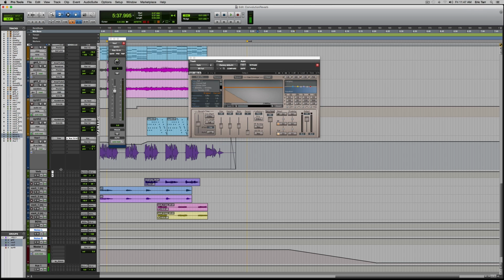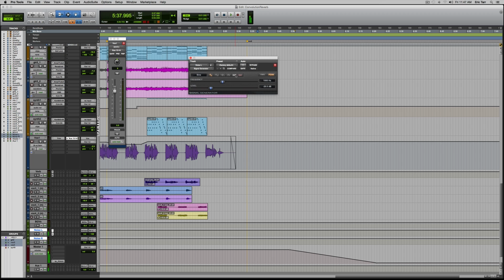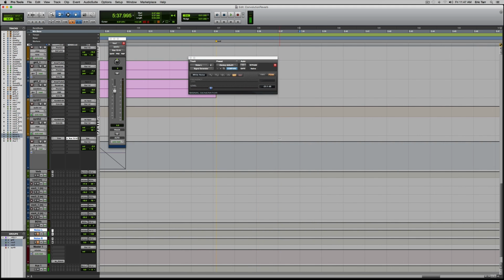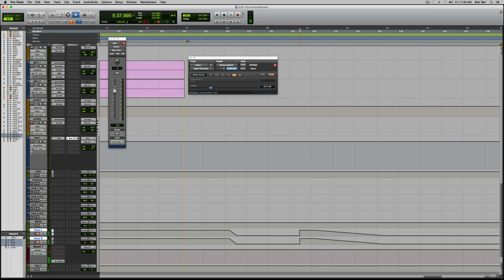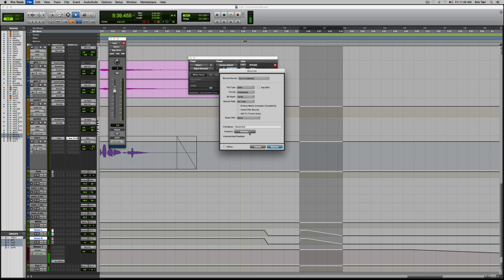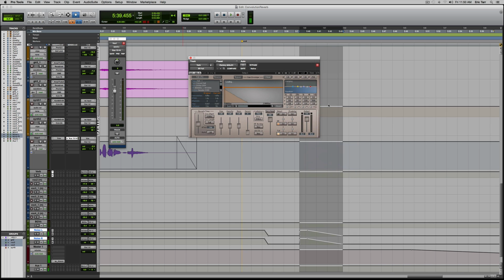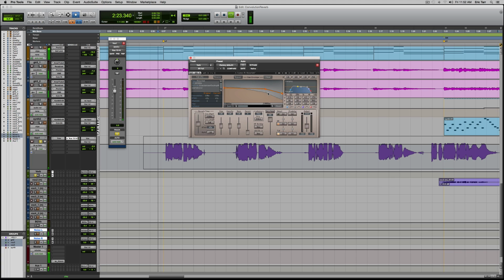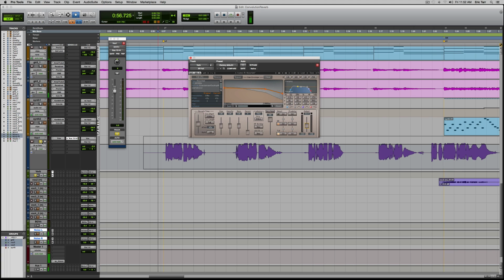How to Create Your Own Custom Impulse Responses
The second video on creating your own unique impulse responses with a convolution plugin.

Transcript:

I've got another trick to show you today about creating your own impulse responses to be used within a convolution plug-in.

Now, typically, when you use convolution, you're loading in a sound file – an impulse response that's been captured of an acoustic space. But because you're loading in an impulse response, you don't have to load in these conventional sounds of acoustic spaces. You can load in all kinds of different creative signals.

So I've demonstrated in another video previously how you could take a stab of the music in your song and create an impulse response out of that. Therefore, you're using something that's unique and creative that's tailor made for your song, and is also going to be based on the tone and timbre of the instruments that are part of your music.

In this video, then, what I'm going to do is take it a step further and kind of start from scratch, and synthesize a brand new signal that I can use to load in and create the sound of reverb. Then I'll also talk a little bit about processing that sound to tailor the reverb for my track.

So, I'm not even going to worry about this song to begin with. What I'm going to do is jump ahead to the end of my song here where I've got a bunch of blank space to work with, and I'm going to create two new tracks.

What I'm going to be doing then is synthesizing some noise signals to be used as my impulse response. I'll show you what I'm going to do to process those.

So I'll create two new tracks. These will be mono auxiliary tracks. The reason why I'm creating two is I want to use one for the left – so I'll pan this one over – and one for the right.

Now I've got different signals on both sides. The noise will not be identical on each side. I can call this “Noise Left” and “Noise Right.” So, the idea of using the noise is it's a rough approximation, or simulation of what a very diffused kind of room – an impulse response that it would create.

So what I'll do, then is go in here and load up the signal generator plug-in.

[sine wave plays]

Now, this is going to be a little bit obnoxious, so I am going to mute it.

And I'll mute both of those things. I'm going to zoom in here on the end of my song. I just need a few seconds, and then – of the noise that I can use for my impulse, so what I will do here is draw in some automation – let's say right here – I'm going to turn the noise down during this part, and then have it kick in right about here.

So that's my right channel. Let's do a similar thing on the left channel.

Wonderful. So this is where my impulse is going to start. I actually want to zoom in and make sure they're starting right near the same time.

Alright, that'll work. Then what I'll do is just after some period of time, start to roll off the amplitude of the noise so that it'll last for a handful of seconds, like this. Then, I'll just zoom in here, find the start of my impulse I just created here. That'll work. Then find the end. A few seconds.

I will also be able to shape the tail inside of the convolution plug-in, so I'm going to go ahead and play this back and listen to it.

There's my reverb impulse response. I'll save this and bounce it to my desktop so I can work with it there. “NoiseVerb.”

Next up, I just need to load that sound file into my convolution plug-in. This is the IR-1 from Waves. I'm using it here because it gives me a lot of ways of processing the impulse afterwards, including spectral processing, changing the length, lots of that kind of stuff.

So I'll demonstrate that as part of this video as well. So, I'll go out here, find my impulse response – it's on my desktop – I called it “NoiseVerb.” That'll work.

Let's go back here to my vocals and I'll start to listen to it through the reverb, and then dial in some of the settings and sculpt it a little bit. So let's listen and solo it here.

So what I want to do here is dial back some of the highs.

So, control the low end of it as well.

[vocals, shaping reverb]

You can also shape the length of it.

So here, I am using these control to change the length of how it's going to last.

Sculpt the envelope.

Next, let's just listen to this with all of the music brought back in. You can hear how it sounds very pleasing and very smooth kind of reverb.

So there you have it, guys. This is how you can synthesize your own signal using noise. Very diffused kind of impulse response that it creates. It gives me a nice, natural, very pleasing, smooth sounding reverb as long as I roll off some of the highs and maybe scoop out some of the lows, and control the length of that impulse response so that it fits with my particular track.